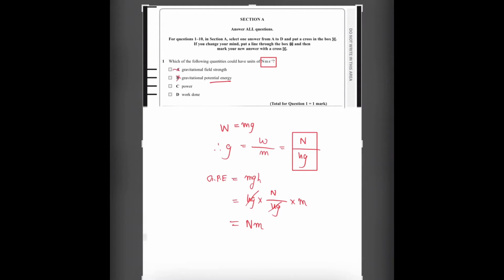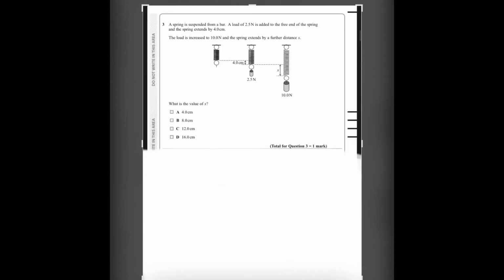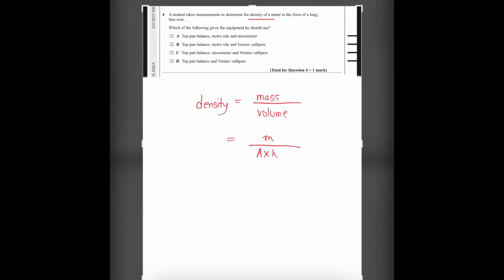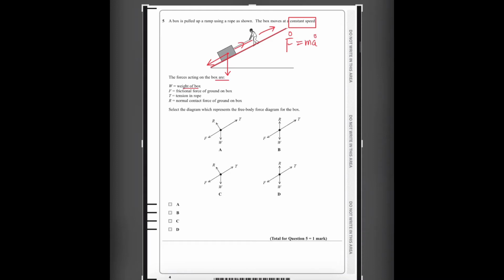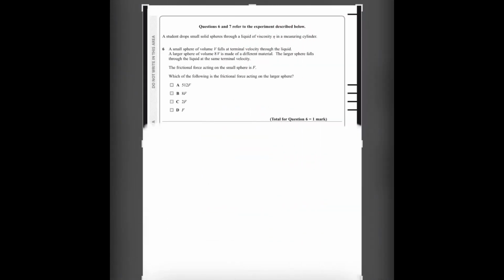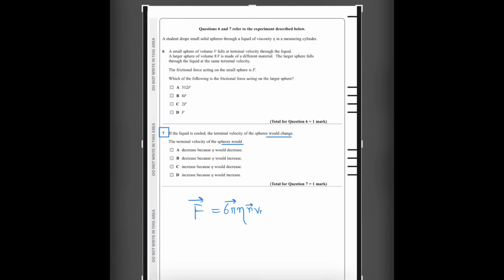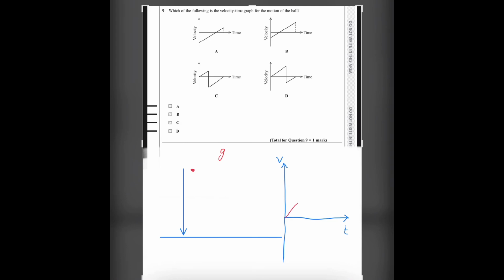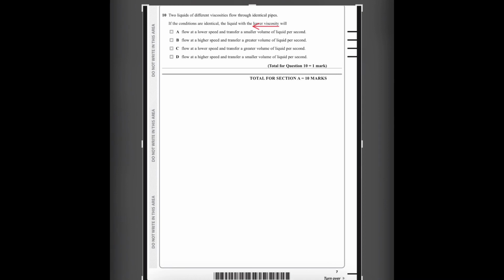Edexcel Physics Unit 1 October 2018 MCQ IAL